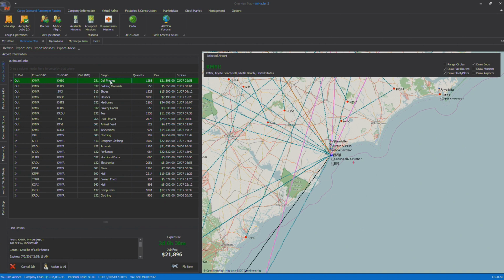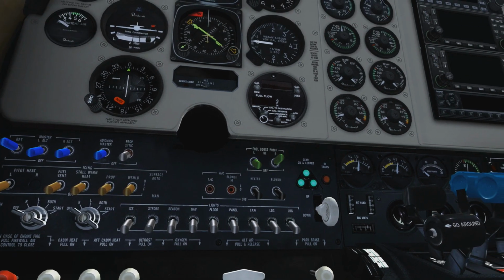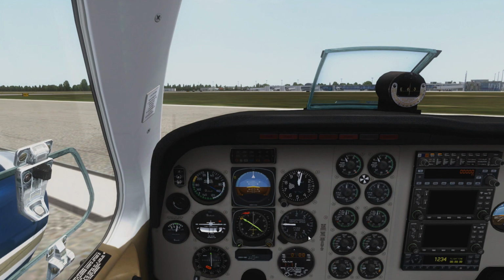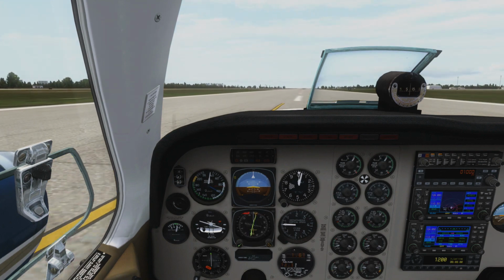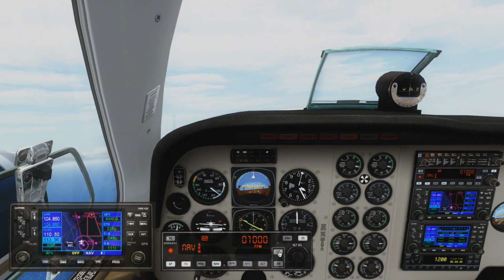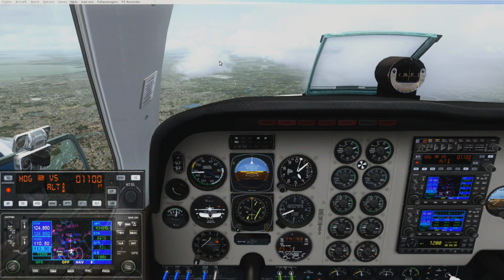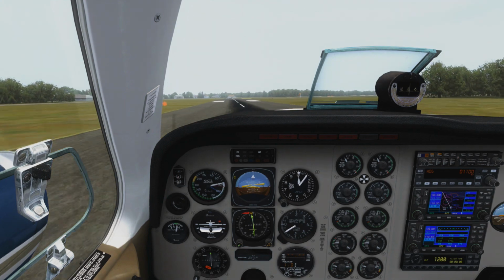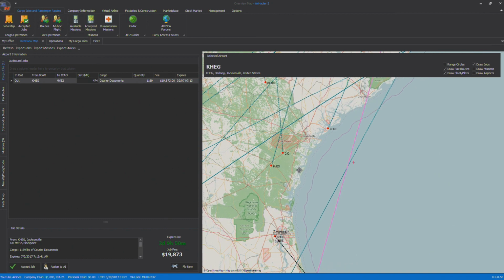FSX | Air Hauler 2 Ep. #97 - Wrecked the Baron! | B58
FSX | Air Hauler 2 Ep. #97 - Wrecked the Baron

In this episode we fly the Baron down to Jacksonville. Got too slow on final, stalled,  and slammed down on the runway. Did a ton of damage. Not good.

Myrtle Beach, South Carolina (KHTS) to Jacksonville, Florida (KHEG)

Myrtle Beach, South Carolina Takeoff: 16:18
End of Time Compression: 41:03
Jacksonville, Florida Approach: 46:55

Cargo: Cell Phones
Plane: Cessna Beechcraft Baron 58 (Carenado)

Addons Used:
FTX Global (Textures) (Orbx)
FTX openLC North America (Landclass & Textures) (Orbx)
FTX Vector (Vector Scenery) (Orbx)
OpusFSI (Weather)
EZDok (Cameras)
Myrtle Beach 2012 (Airport & Surrounding Area Scenery) (The Airport Guys)